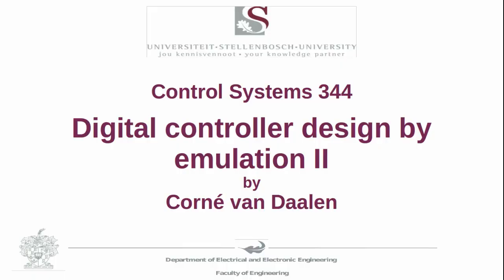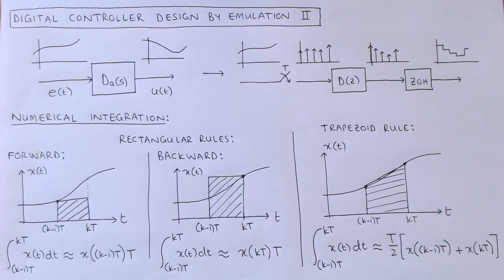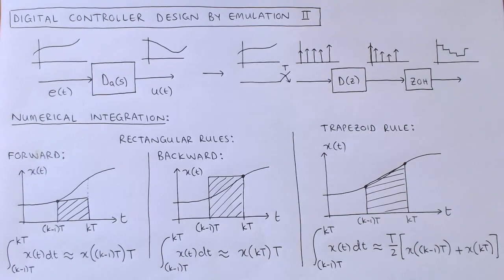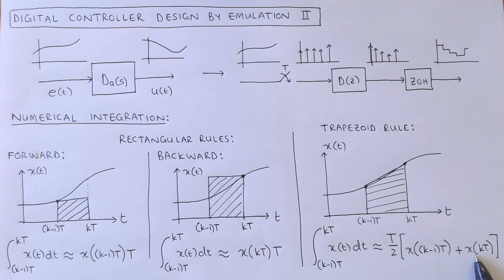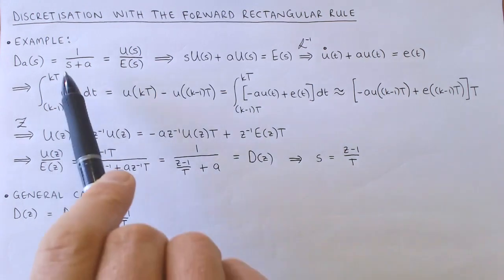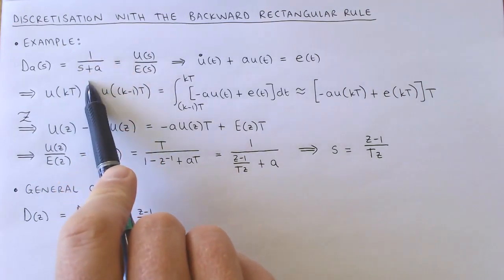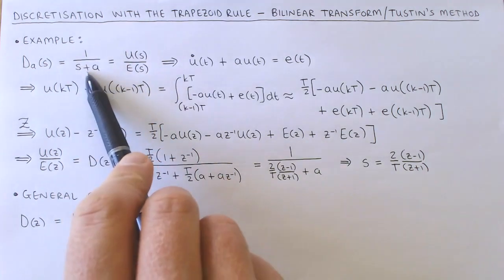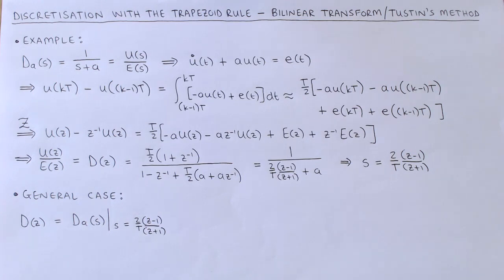Digital control 15: Controller design by emulation, Part 2